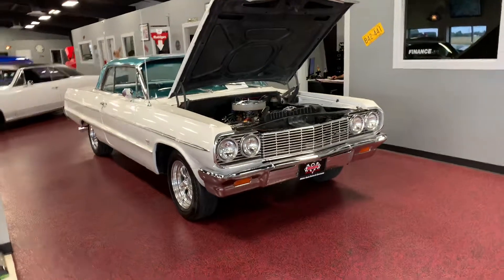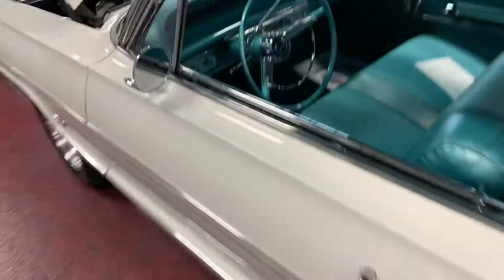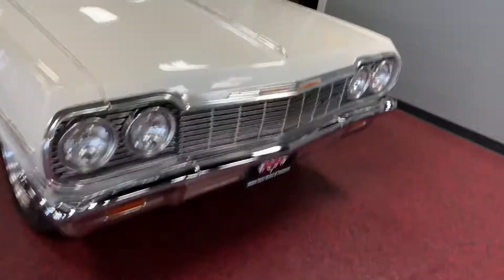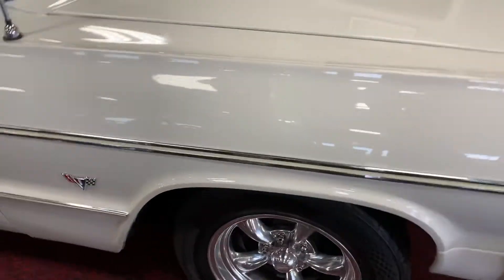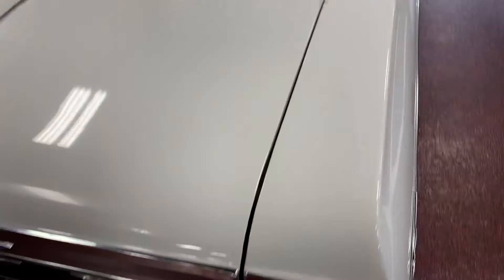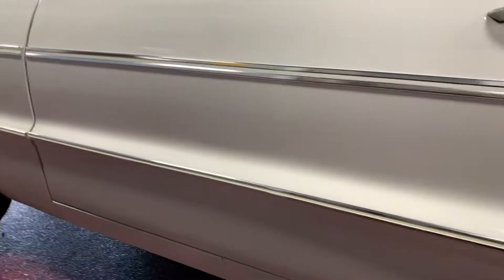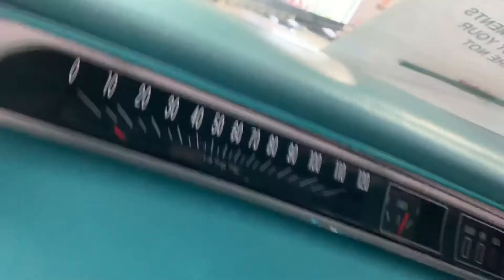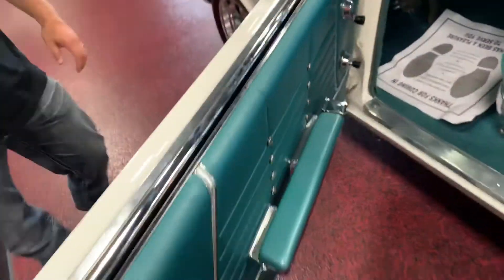July 30, 2019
64 impala